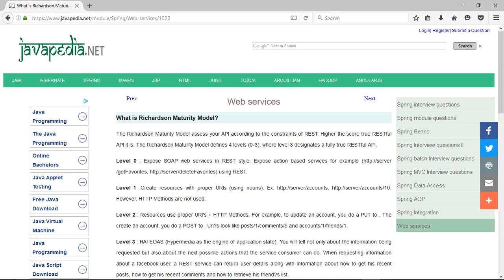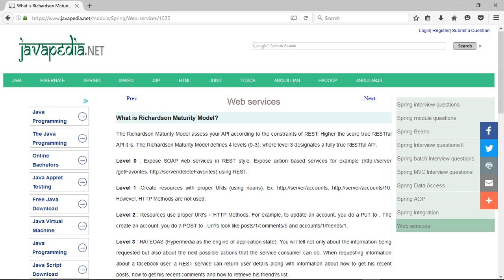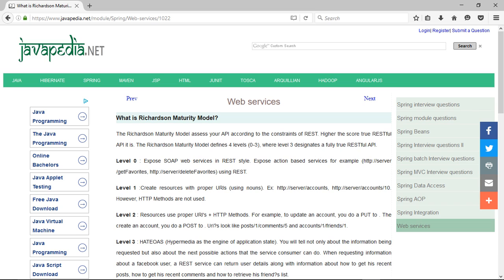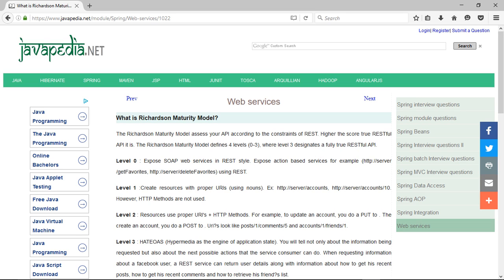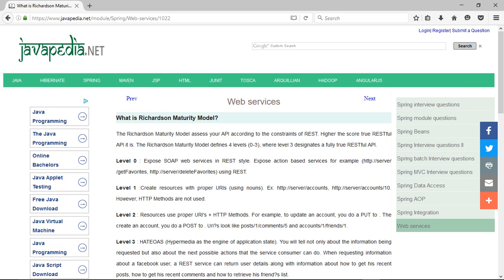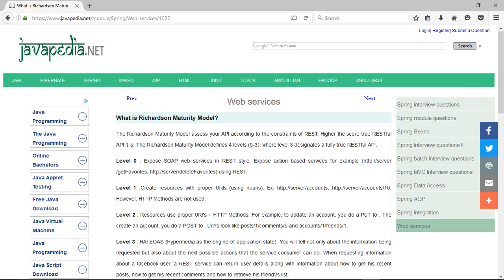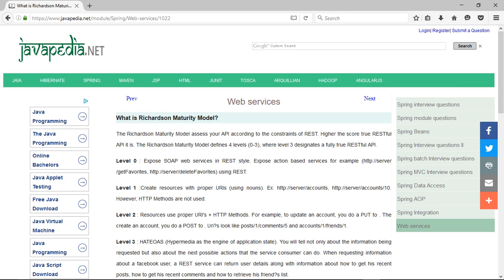What is Richardson Maturity Model? | javapedia.net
Follow the link for discussions and other questions and answers